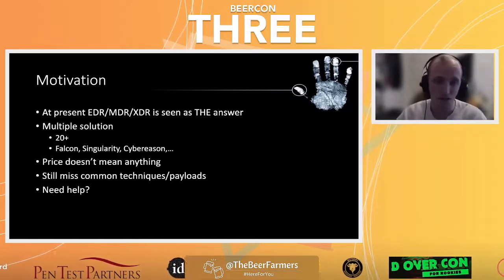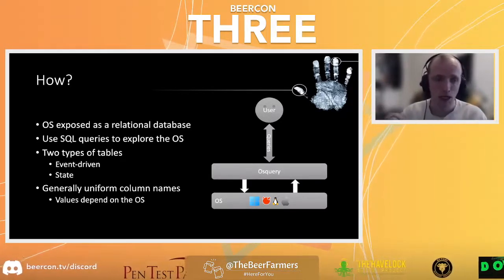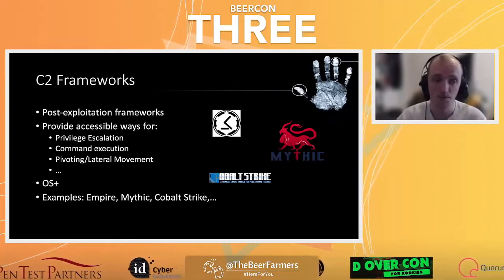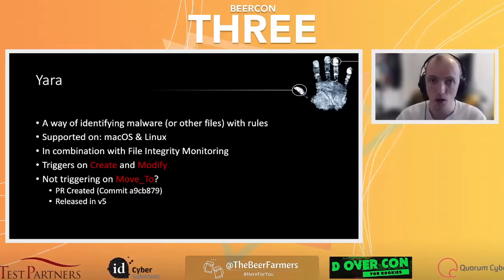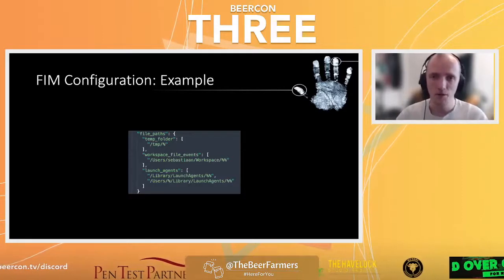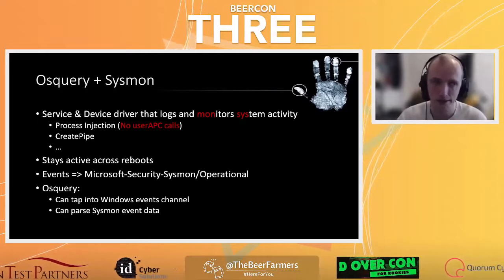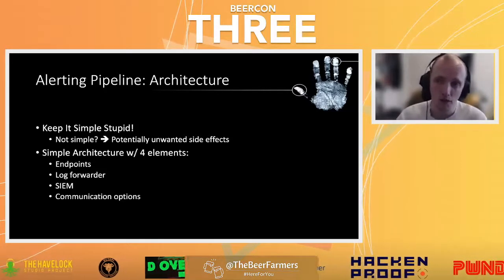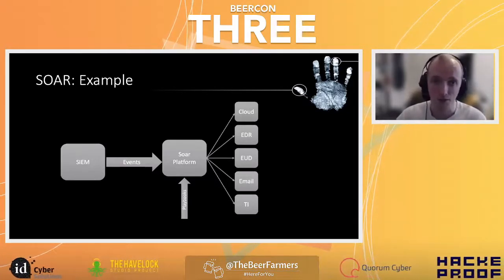BeerCon3 - Day 2 - Sebastiaan Provost: Yeet The Leet With OSquery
EDR/MDR/XDR is touted as the panacea, a one-stop-shop of security. However, there is no certainty on how well those solutions protect us. Companies throw money at them because they get promised complete protection. EDR solutions, no matter how expensive, still miss common techniques and payloads. This talk will show the audience how they can use the power of OSQuery to add additional monitoring to their systems in addition to keeping their EDR solutions honest. The talk will focus on detections of common command & control (C2) frameworks using OSQuery in addition to EDR.

This talk will show the audience how they can use Osquery to complement the functionality of EDR/MDR/XDR systems to improve overall security on endpoints.

After introducing the audience to Osquery, what it is and what it can be used for, I'll introduce two C2 frameworks that can be found on github and others. Payloads generated by those frameworks will be used throughout the talk as examples to show the power of Osquery and how it can be used to detect those payloads and their actions. Combined with an intro to reverse shells and how to detect them, you should have an idea on how you can start using Osquery in your own environment.

By the end of the talk, I'll give you a quick introduction on how you can setup alerting pipelines to empower yourself and/or your Security Operations team. I'll show some examples by using Splunk and Elasticsearch.